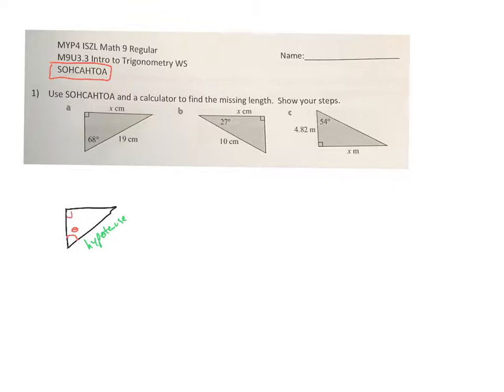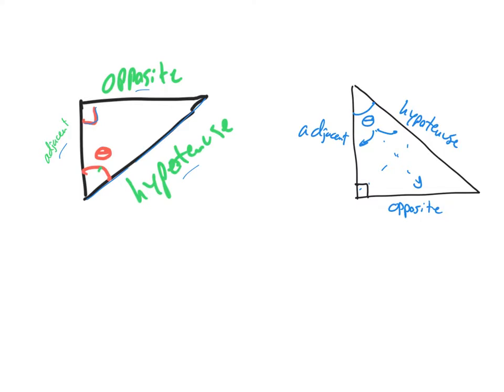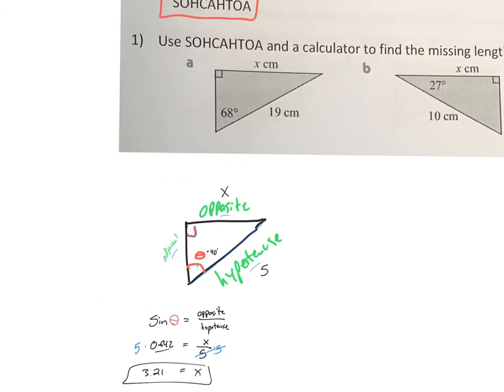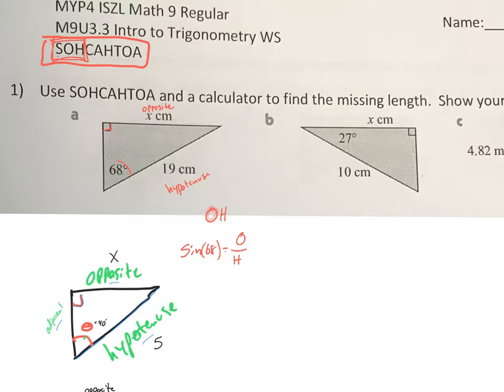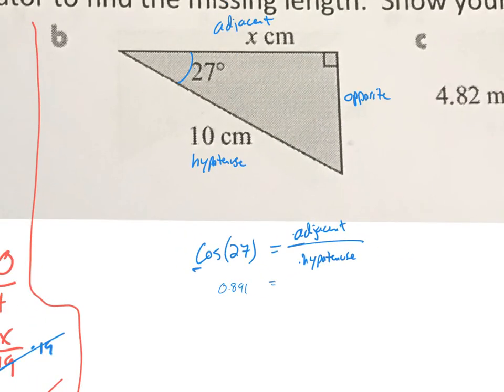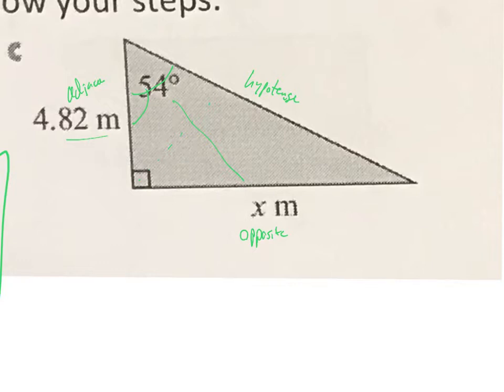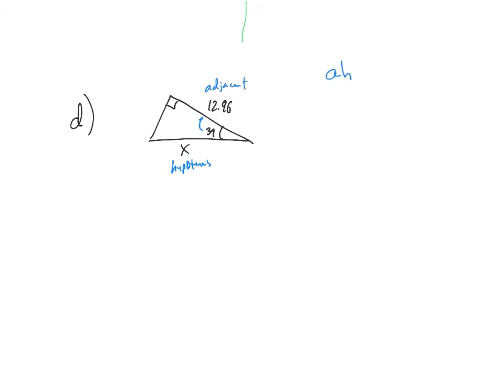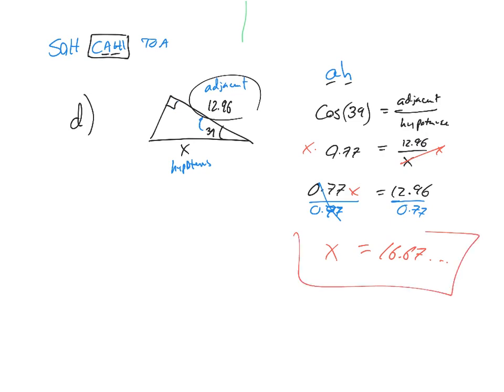Trig Basics Expl